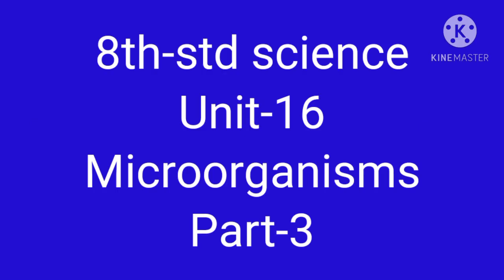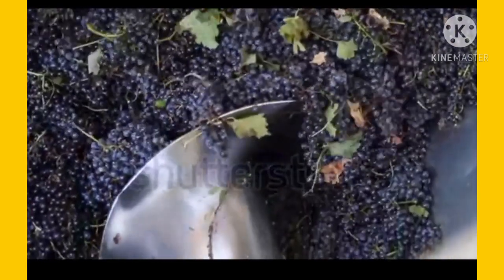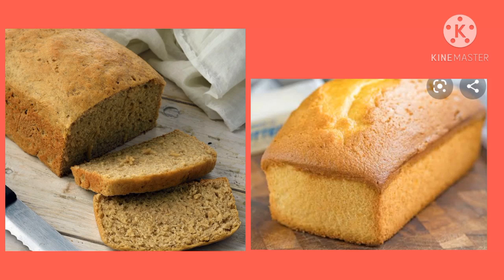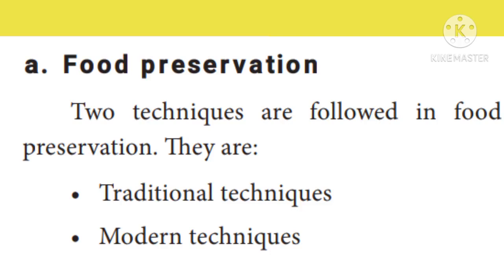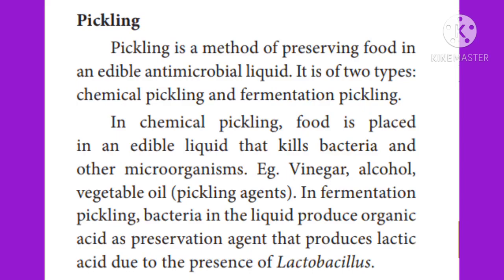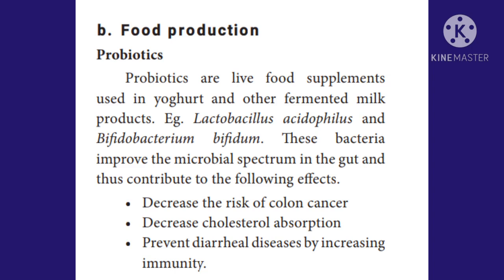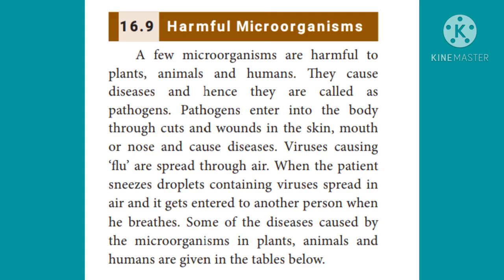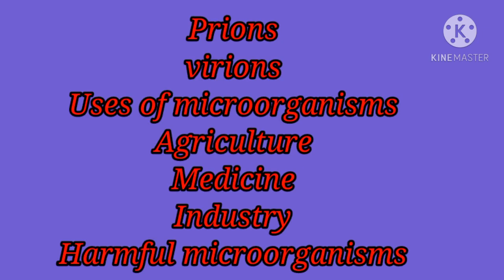VIII Std Science - Micro Organisms (Part - 3)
VIII Std
Science
Unit 16 - Micro Organisms
Part - 3